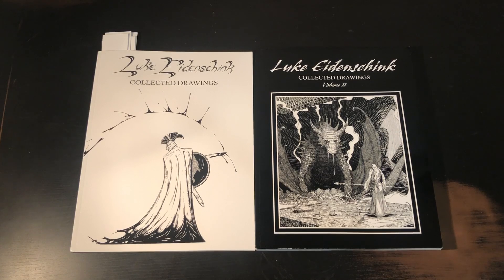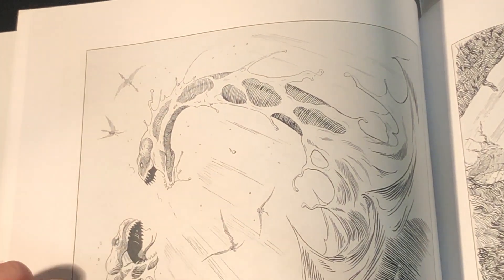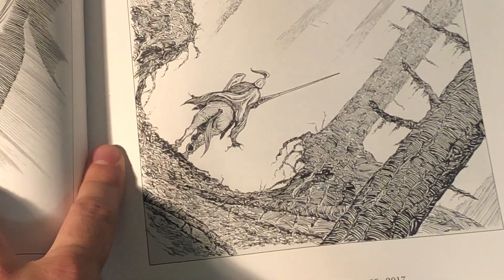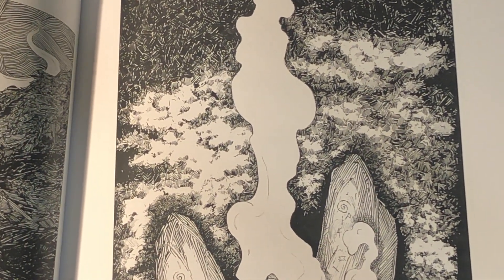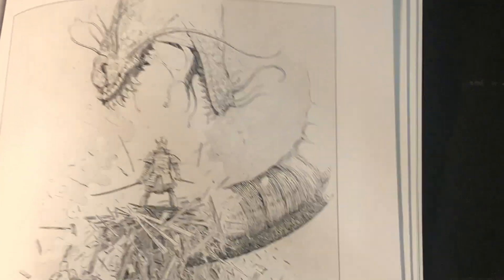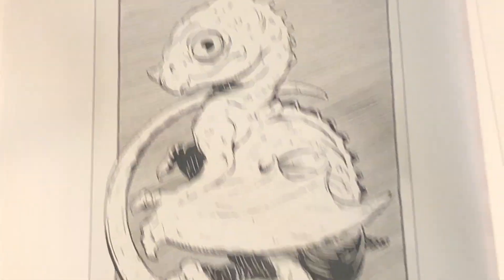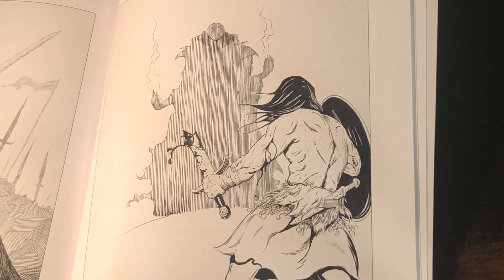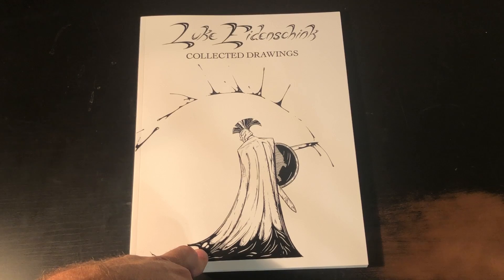Luke Eidenschink Collected Drawings #1 - Is This Just Fantasy?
Is This Just Fantasy?
Let's look at a contemporary artist creating fantasy images in Ink.
Created by Luke Eidenschink
His Etsy
Come back for more Fantasy Comics, Books, and other stuff!